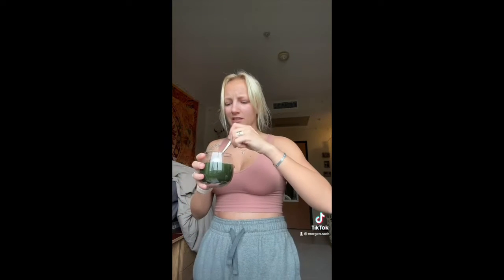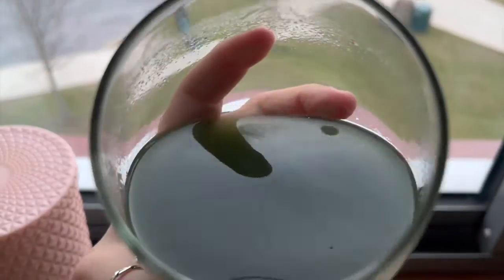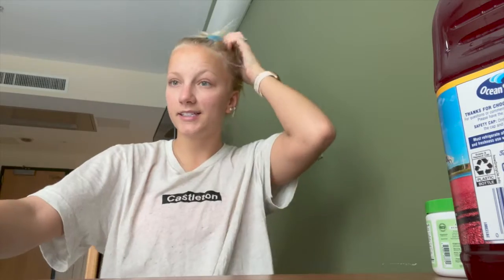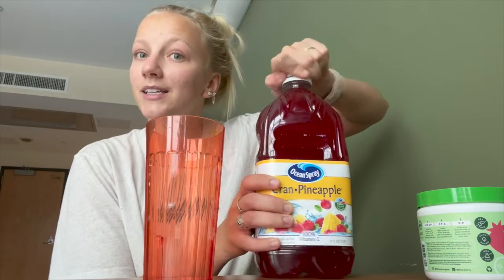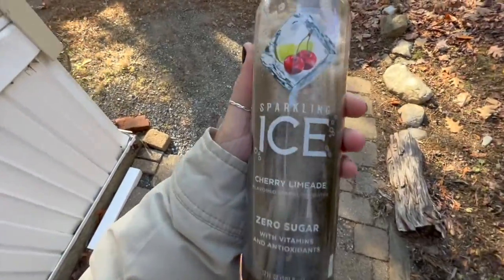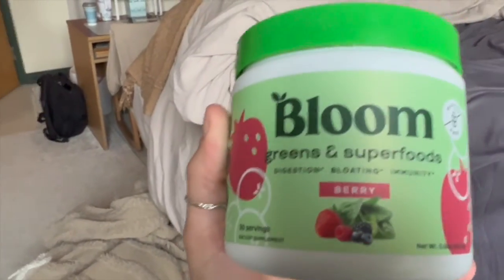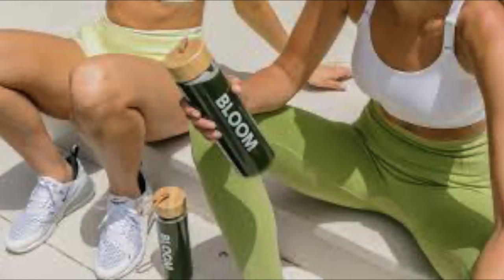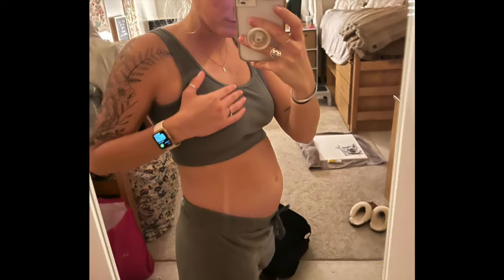BLOOM NUTRITION POWDER // TRIAL & REVIEW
Hi everyone, welcome back! This weeks video has been long awaited, testing Bloom Nutrition Powder! I tested this powder for over a month and updated every week with not only videos, but photos as well. Final results, not very impressed. I guess I didn't see fast nor significant results at all from the powder. I think the biggest thing that caused any de-bloating was drinking more water, running on the treadmill, and limiting my dairy...and now gluten too. I want to buy a rather cheap nutrition powder and compare. A lot of times the expensive stuff is just a scam.

                                                                                                                xoxo